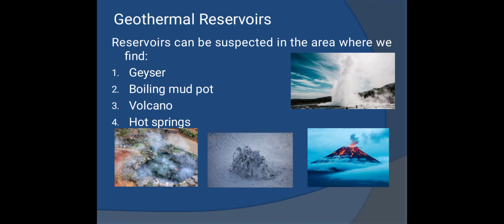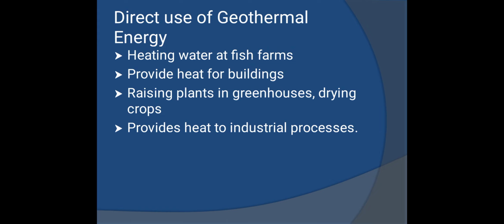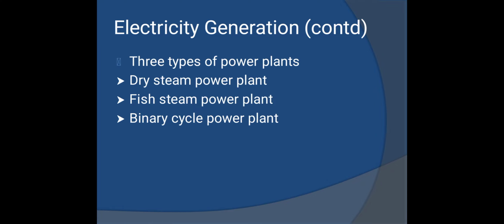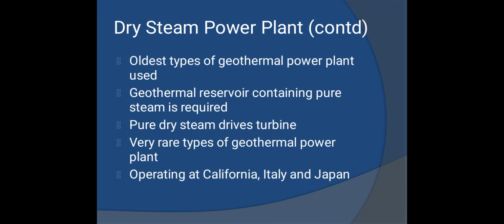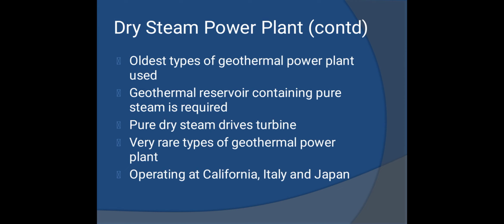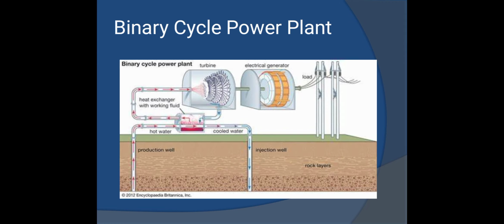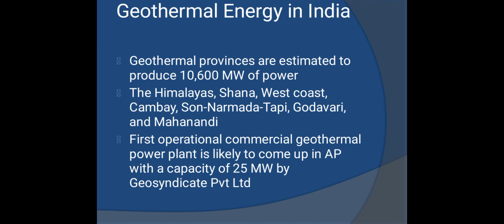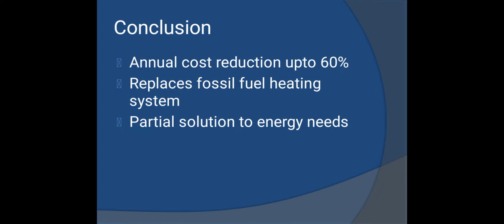Geothermal power generation and it's advantages and disadvantages